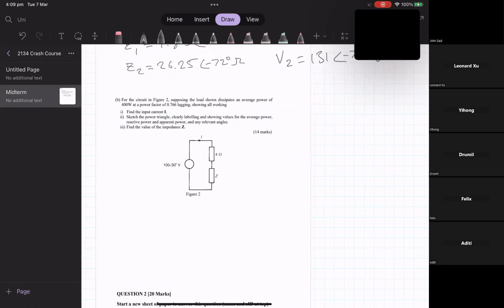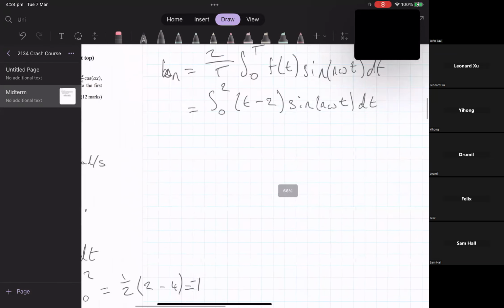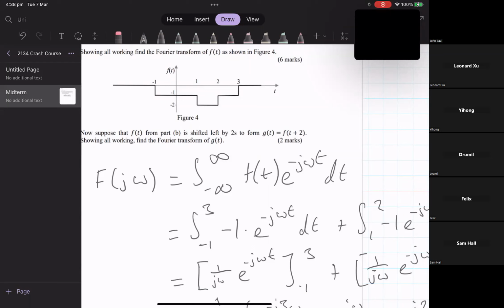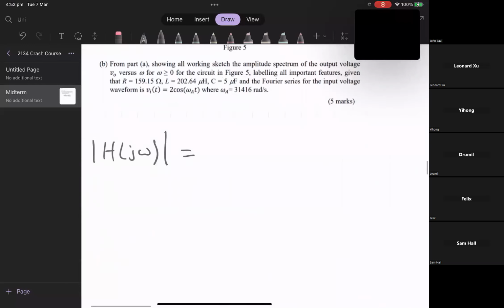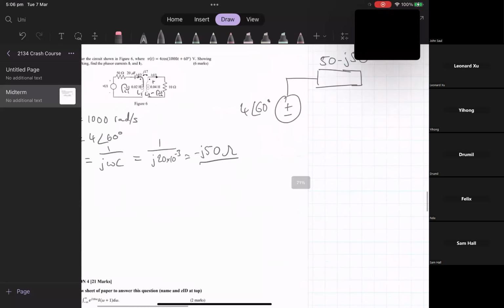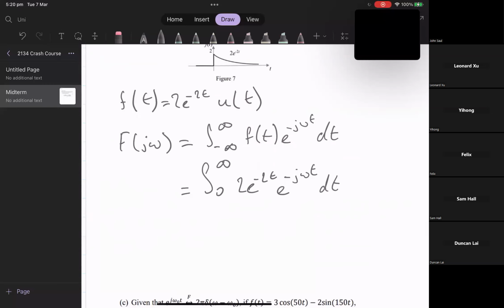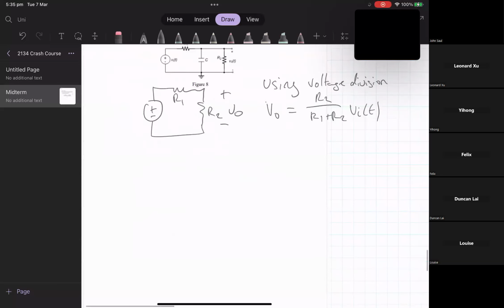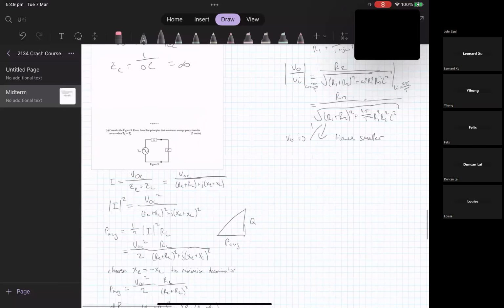23T1 ELEC2134 ELSOC MIDTERMS CRASH COURSE